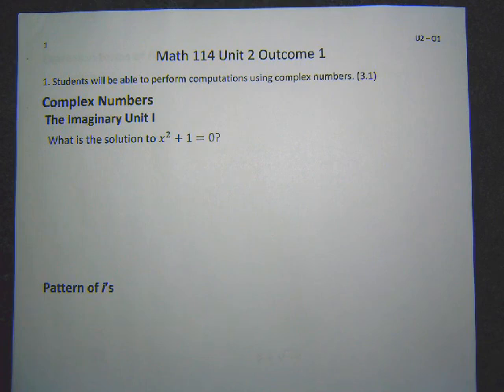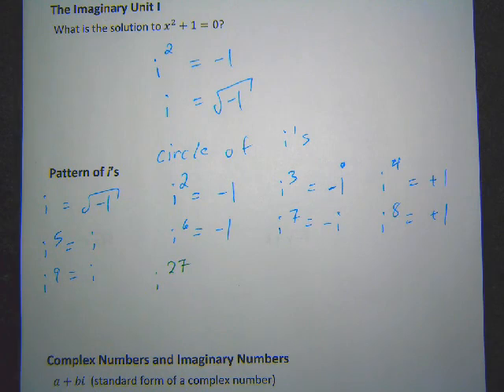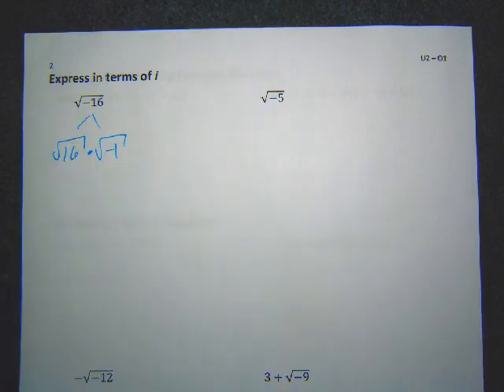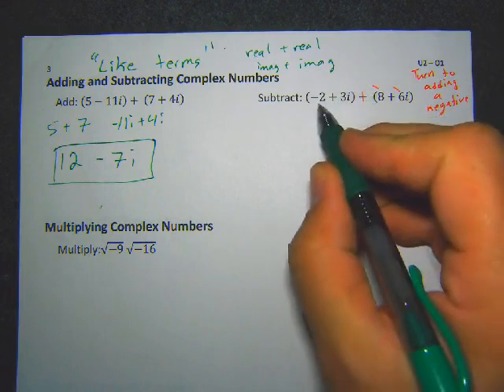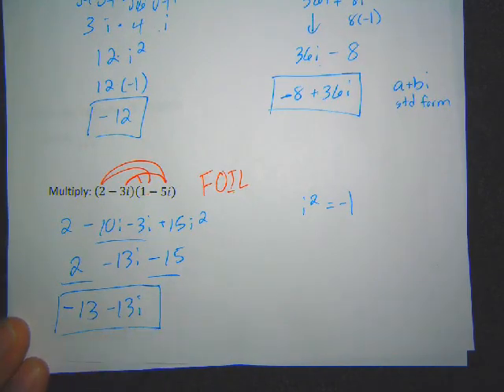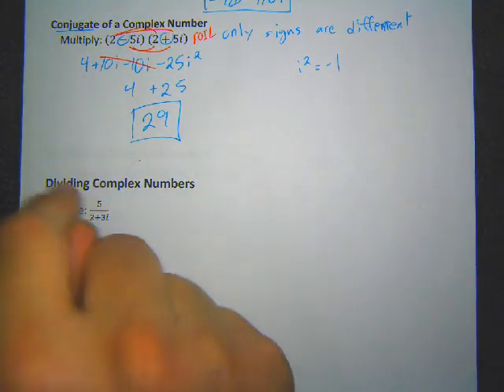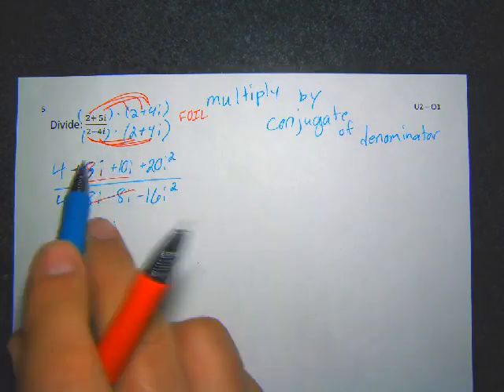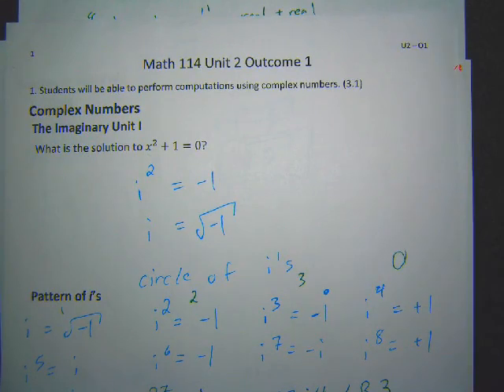Math 114 U2 O1 Complex Numbers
Video lecture for college algebra. In this video we introduce the imaginary number i. We will cover how to add, subtract, multiply, and divide with complex numbers.